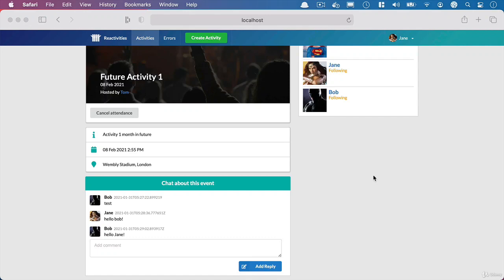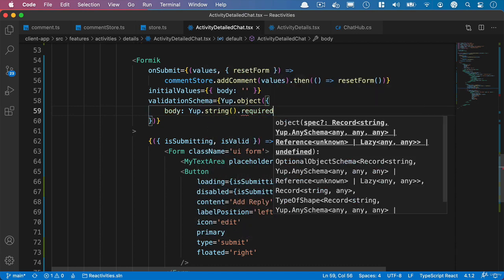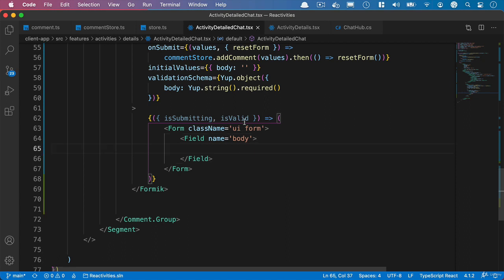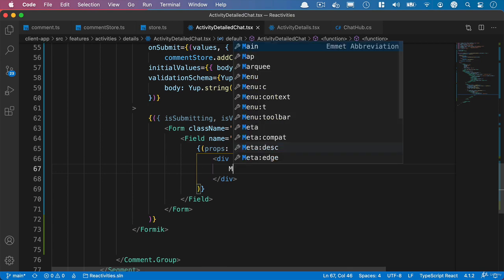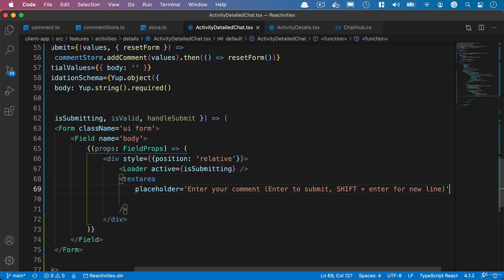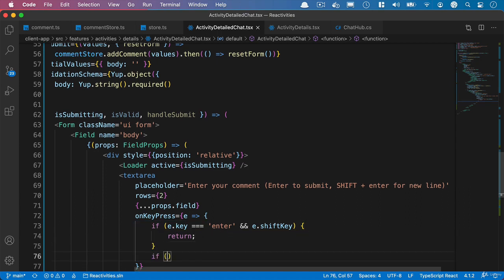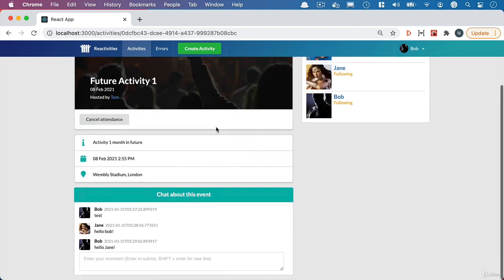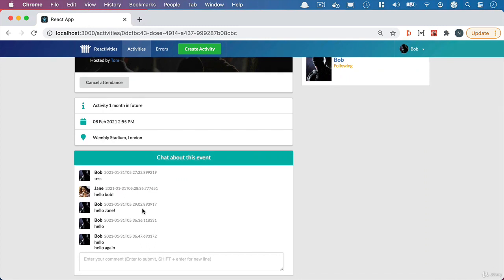SignalR Adding validation and fix issues